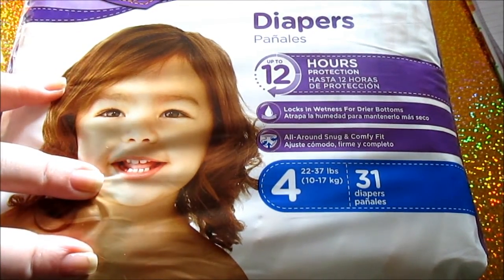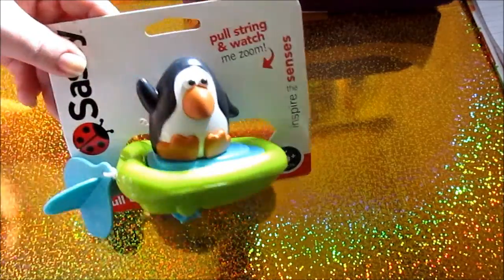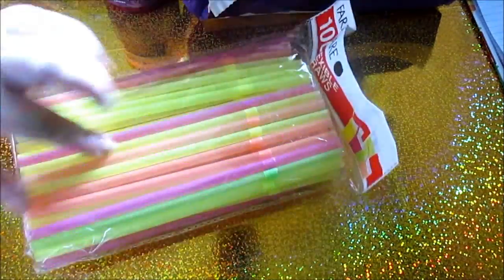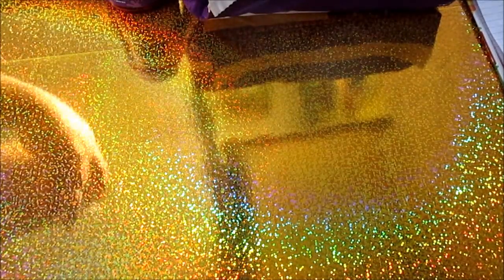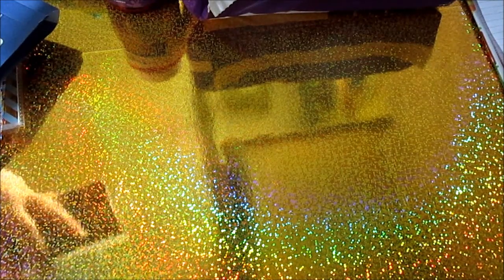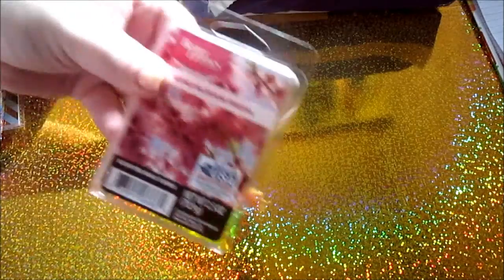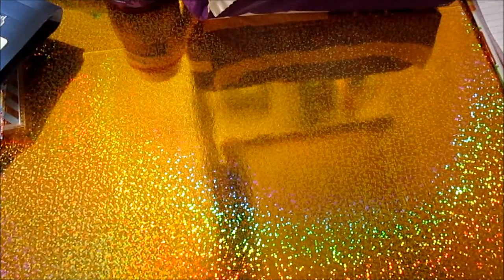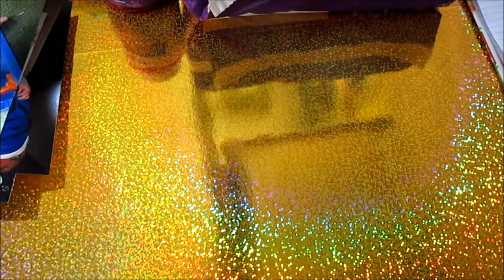Quick Wal Mart Haul!! ((Toddler Items & More))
Haul Time!!